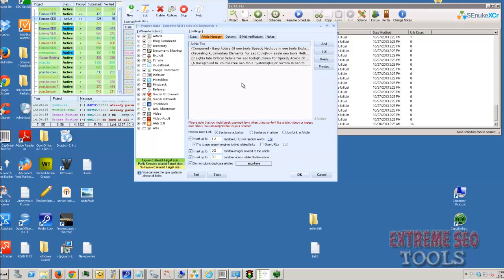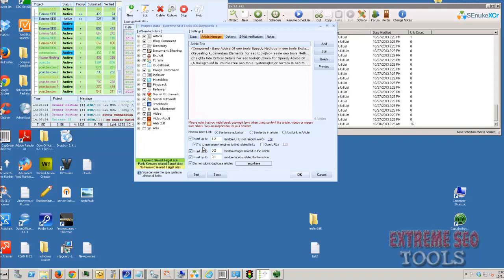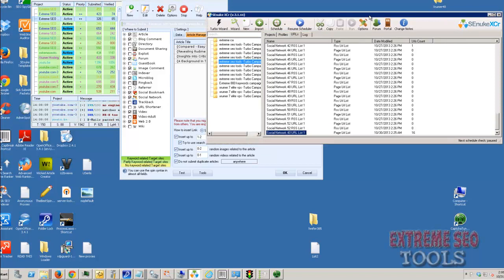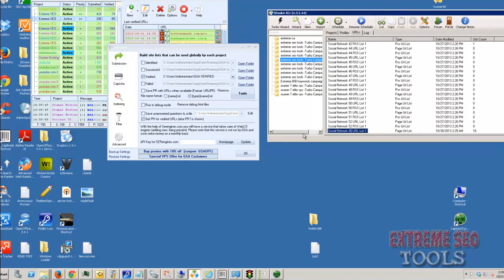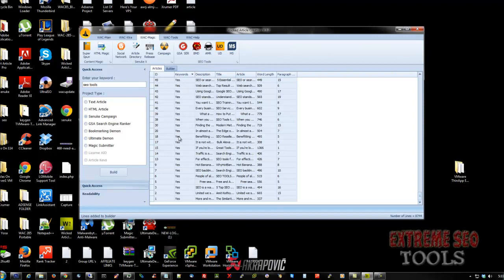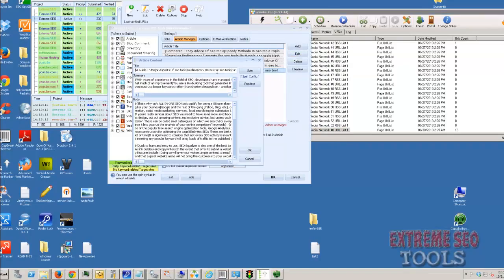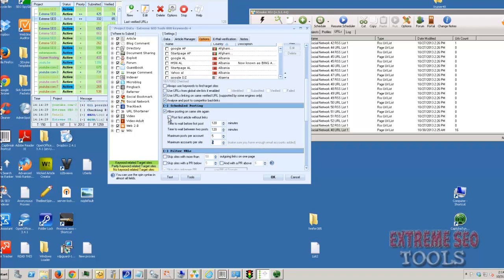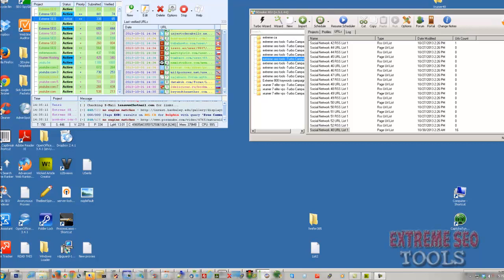Doing Your SEO Properly in 2014 Even After Penguin 2.1 (#5) Google Update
Wondering why your site has dropped in rankings? The latest Google update has effected many many people doing SEO and some people have even reported their site being totally de-indexed and destroyed. Watch this short video for some tips to get your site back up and ranked. After this horrible update we too at Extreme SEO Tools were effected and have found a way to climb back up using Automation. The key is to not have any duplicate content or leave any footprints. Make your submissions look of the most quality is key. With GSA  you can accomplish just this and it's not as hard as you think.

We're all out of Xrumer Packages but everything else is on it but Xrumer